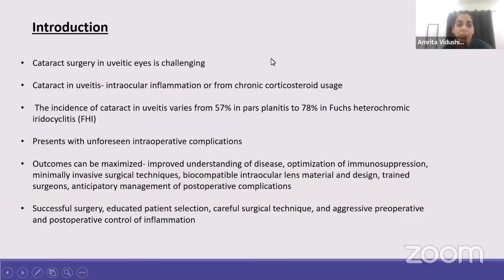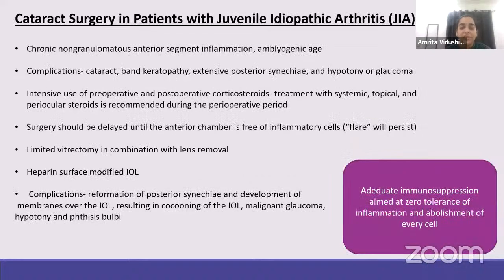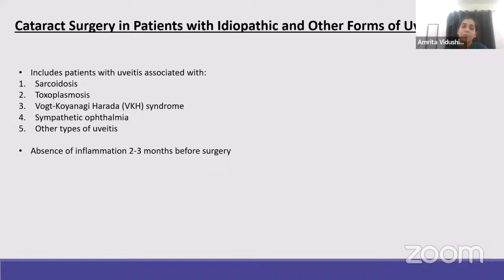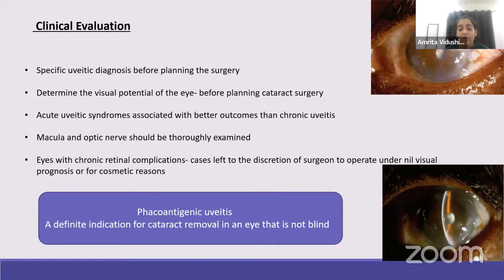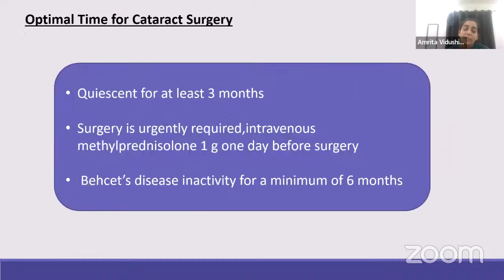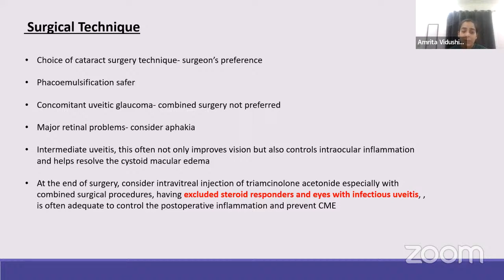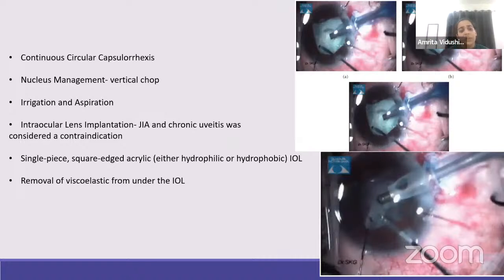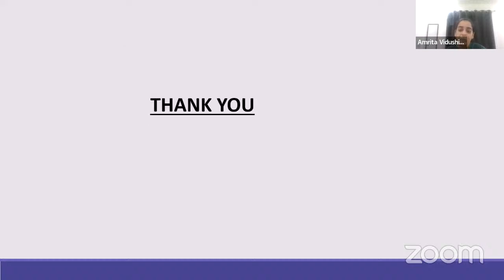Drishti Eye Institute, Dehradun's Personal Meeting Room